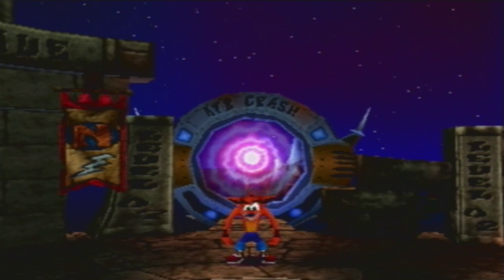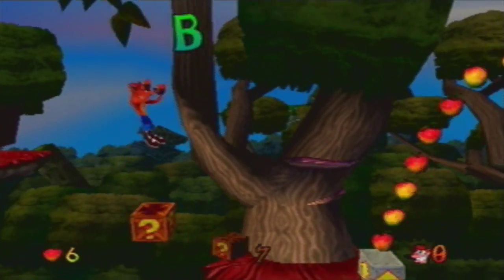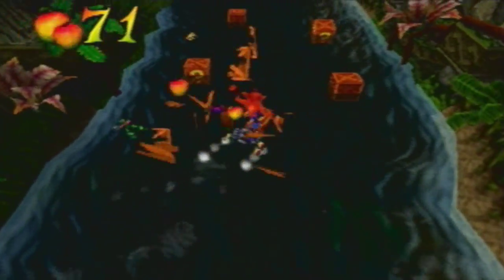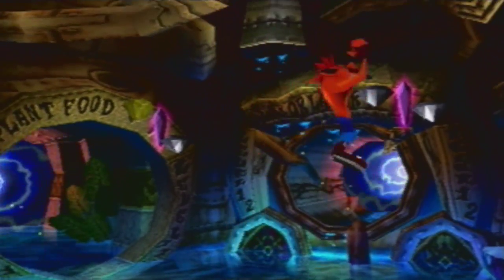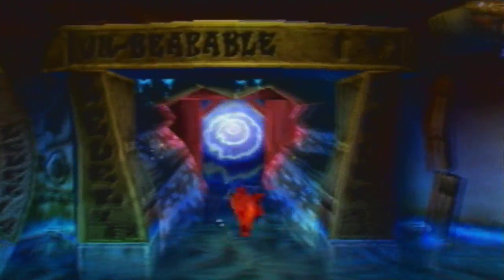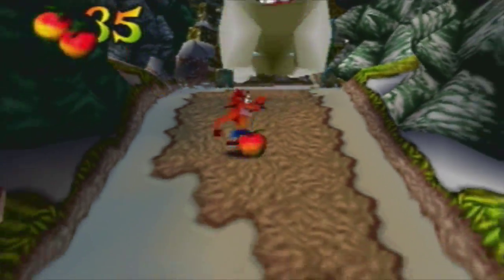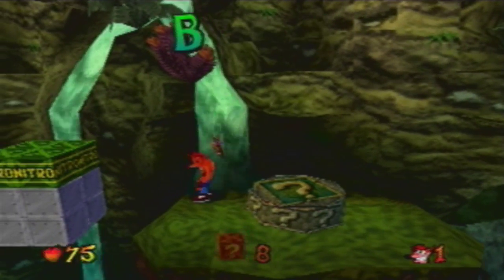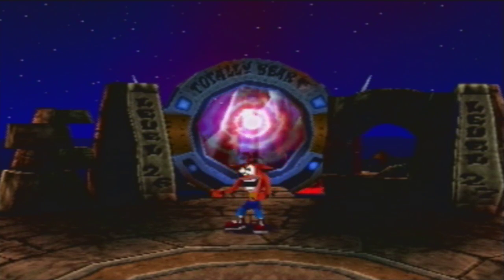Crash Bandicoot 2: Cortex Strikes Back - Episode 6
These levels start becoming. Unbearable!